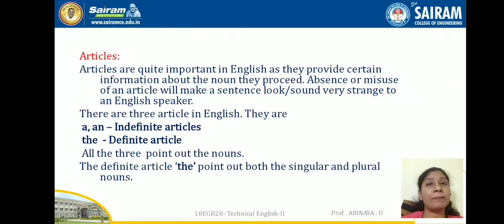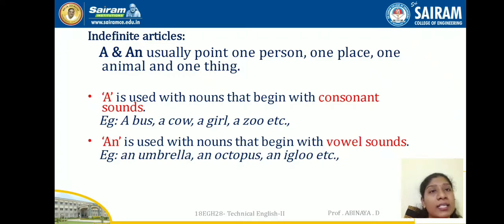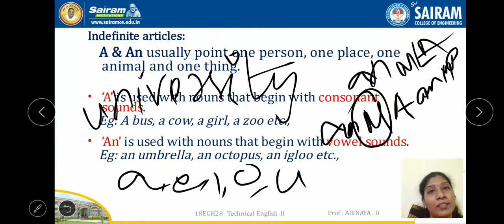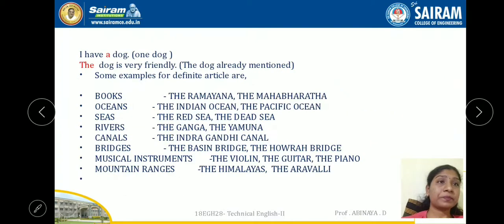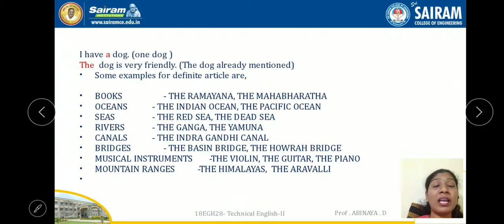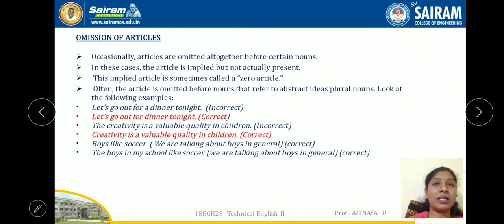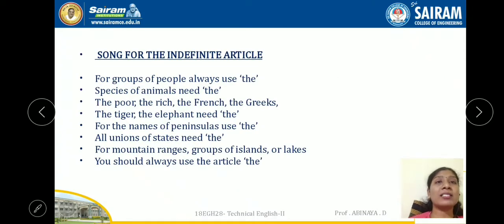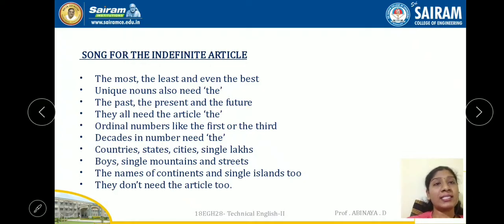Lecture videos _ Technical English - 2_ Module 1 _ Articles and usage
Articles and its usages were explained in this vedio